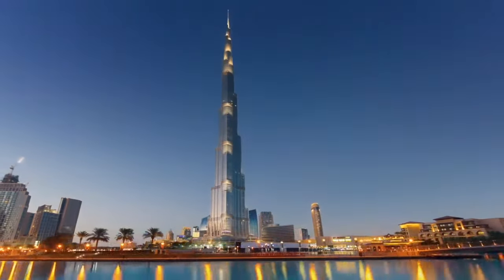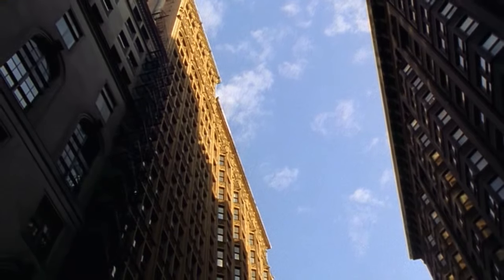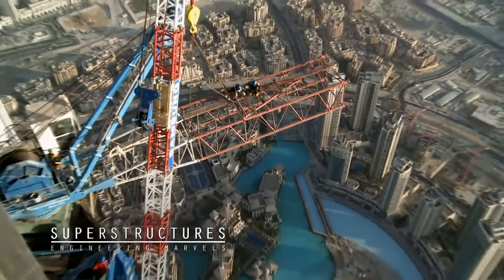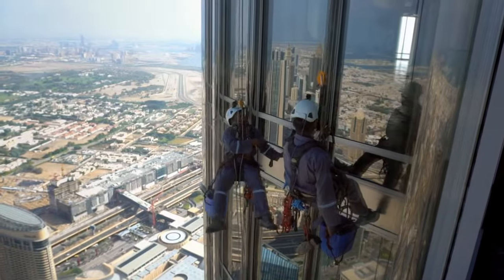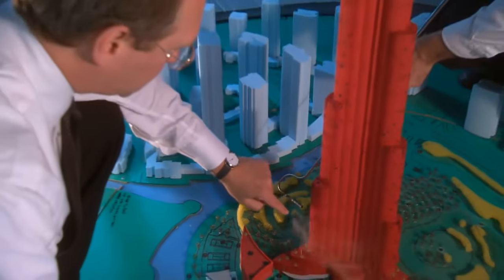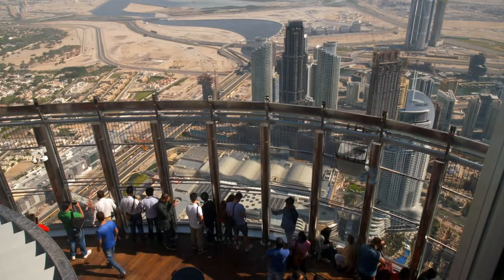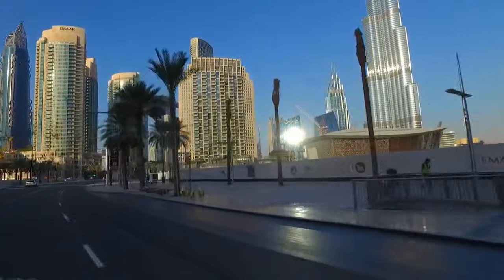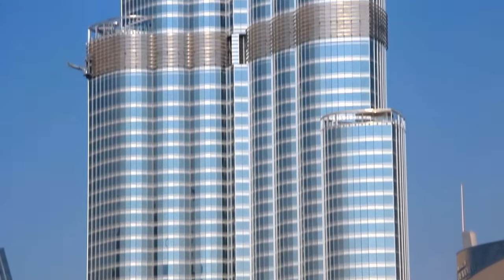Burj Khalifa, Dubai - Engineering Marvels: World's Tallest Building - UAE Engineering Documentary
The Burj Khalifa, known as the Burj Dubai prior to its inauguration in 2010, is a skyscraper in Dubai, United Arab Emirates. With a total height of 829.8 m and a roof height of 828 m, the Burj Khalifa has been the tallest structure and building in the world since its topping out in 2009.